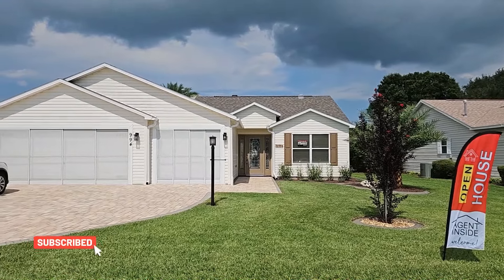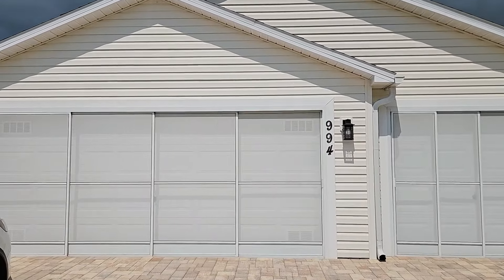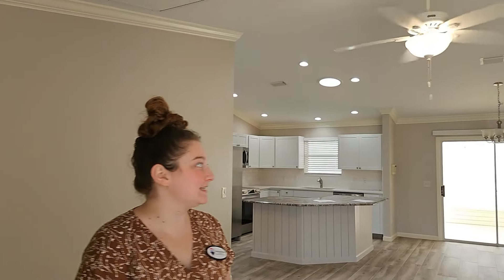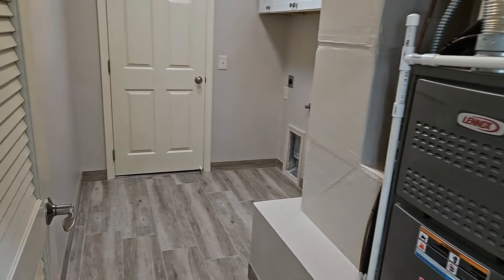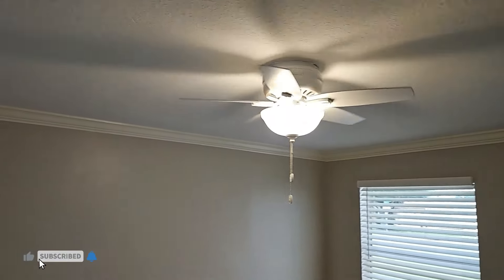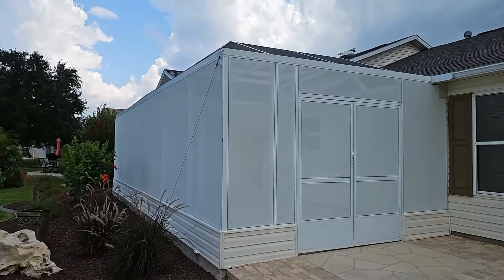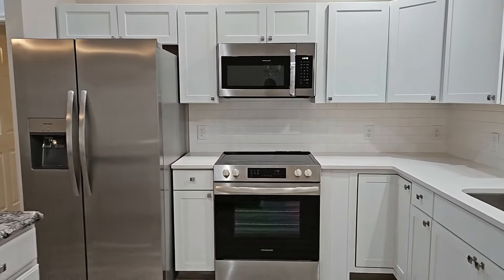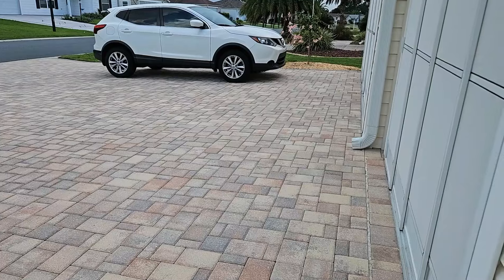The Villages, FL Open house - Totally remodeled designer home! $429.7K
take a tour of this 3 bedroom and 2 bathroom totally remodeled designer home in the Village of Summerhill. Quartz counter tops! 994 Candler Place

Showing Agent:
Hailey Hartman
RE/MAX Realty
or
Listing Agent
Mary Dyer
RE/MAX Realty